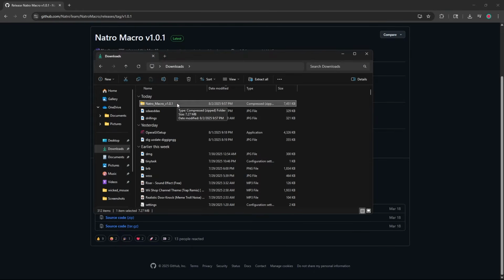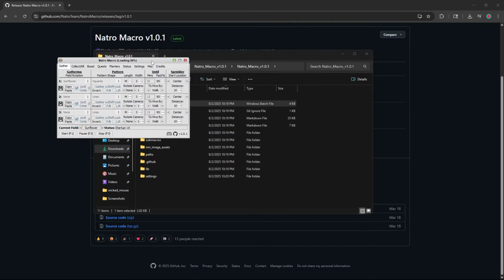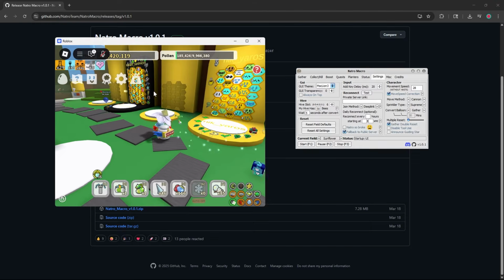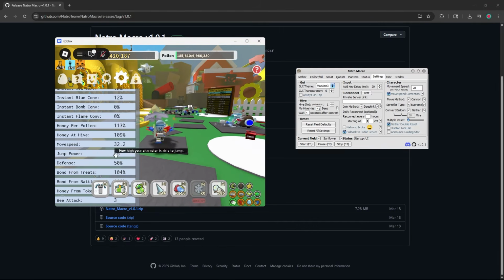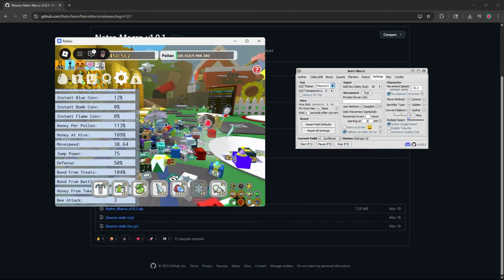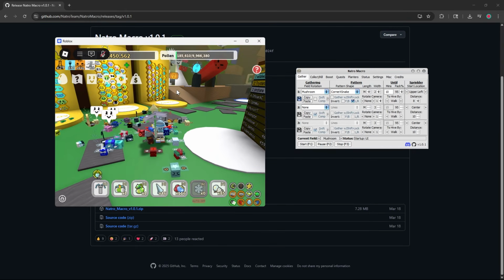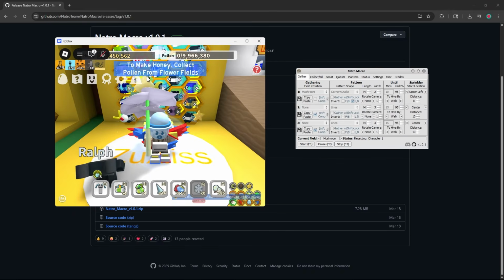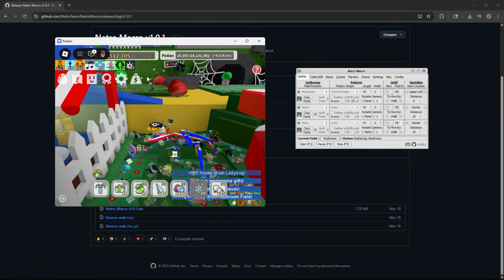How To Macro In Bee Swarm Simulator (Full Guide)